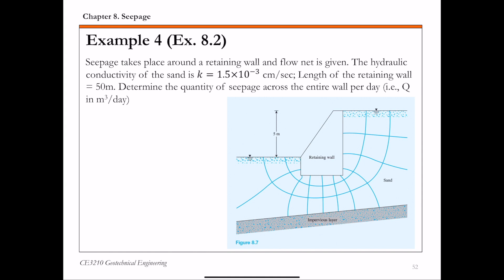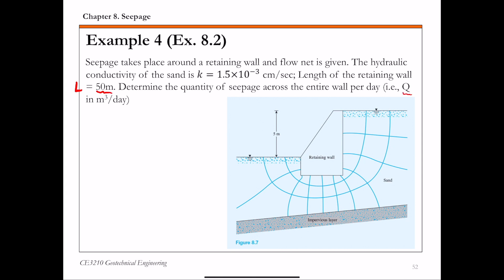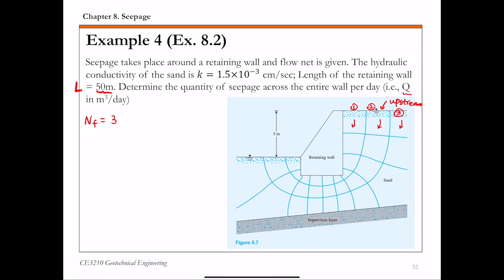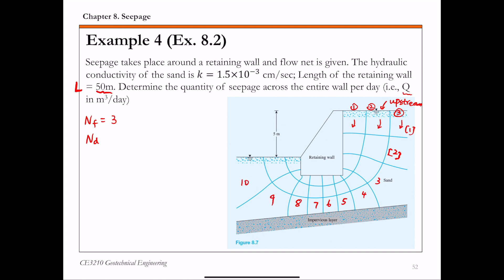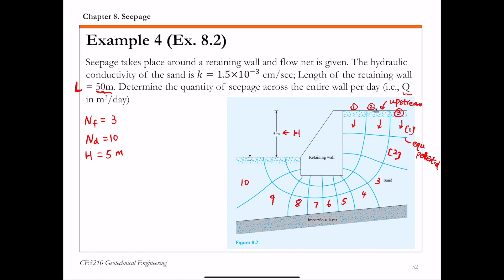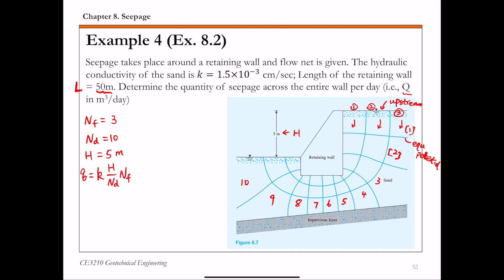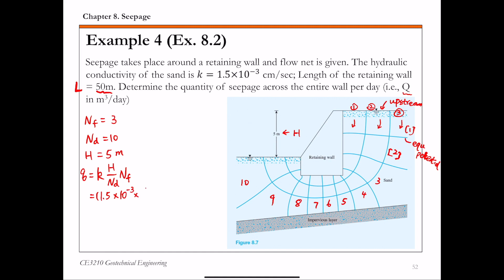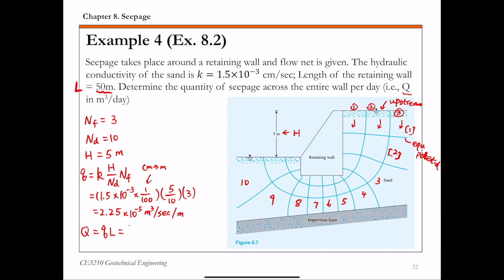Chapter 8 Seepage - Example 4 (Flow net problem)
Example 4 - flow net around a retaining wall